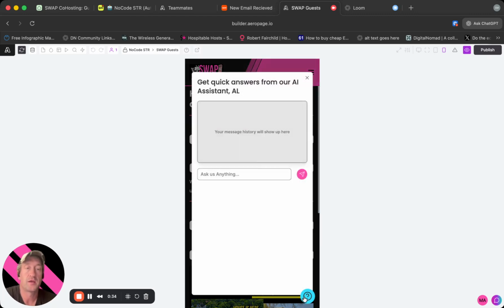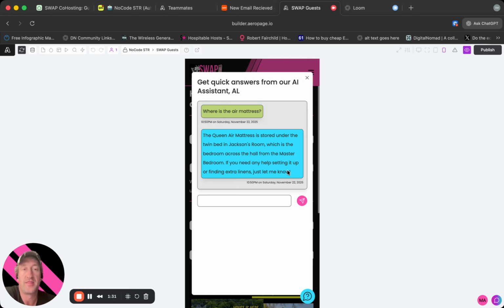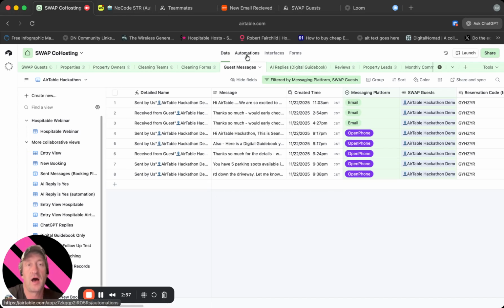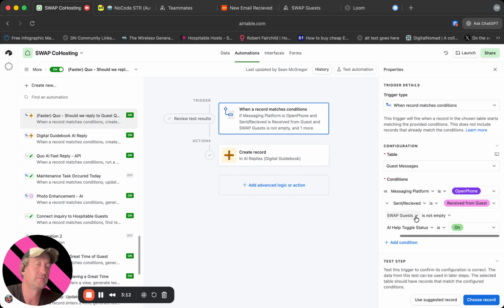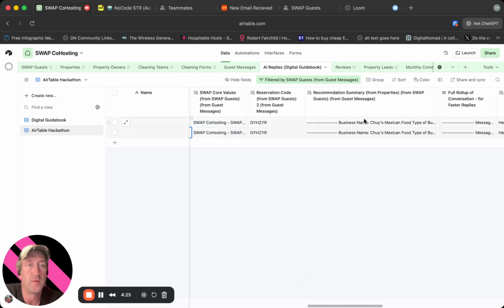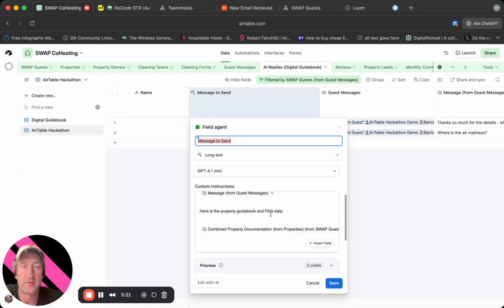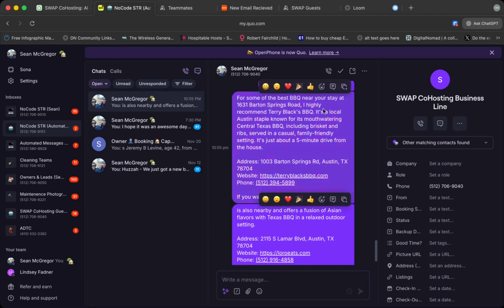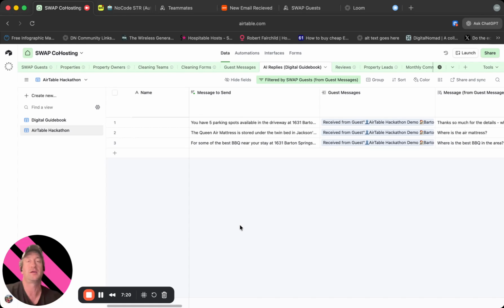AirTable AI Auto Reply via Text Message -by Sean McGregor (Airtable Hackathon 2025)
I built an AI that replies with full context to an Airbnb Guest with all documentation, guardrails, core values etc.